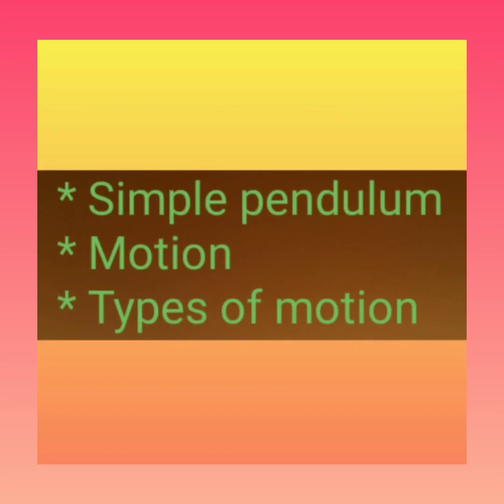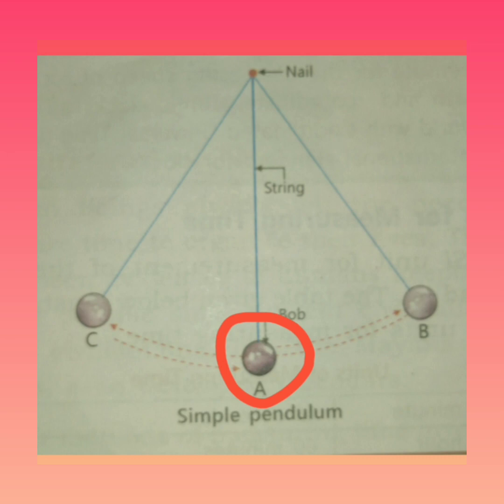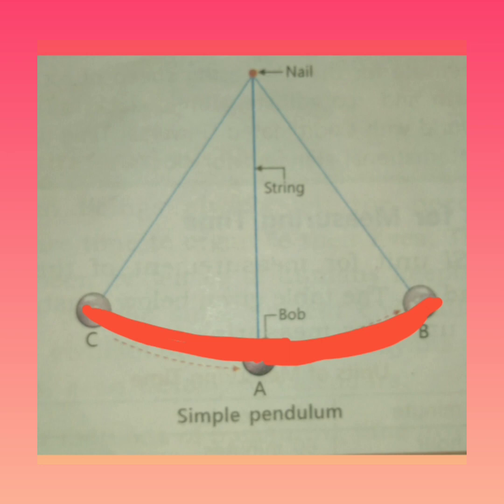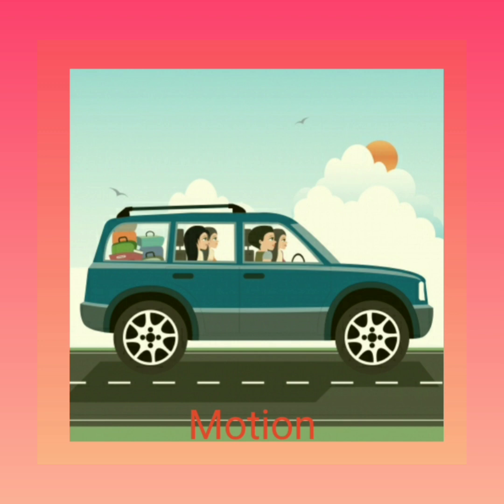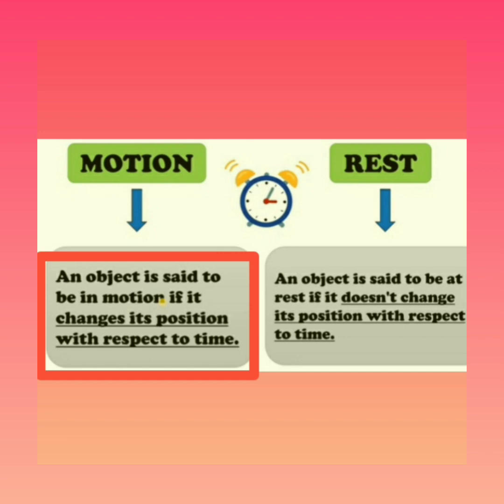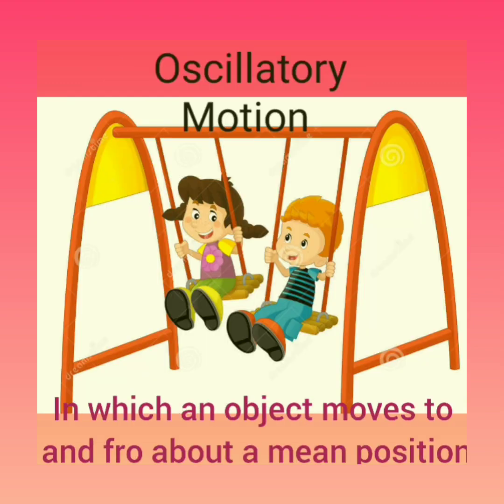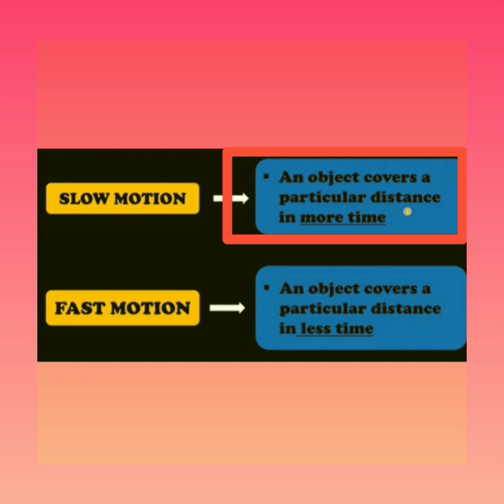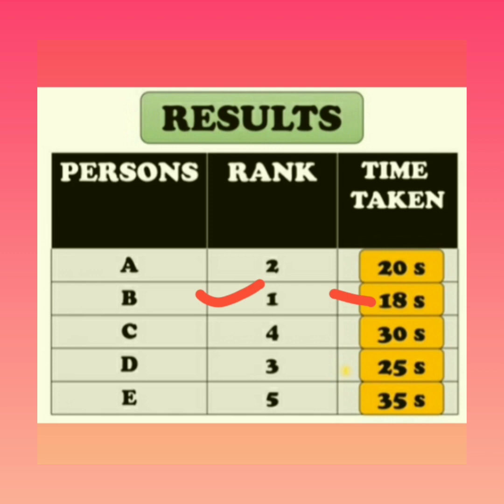Time and Motion ( part 2)